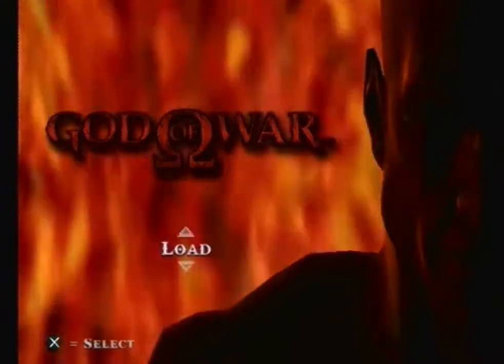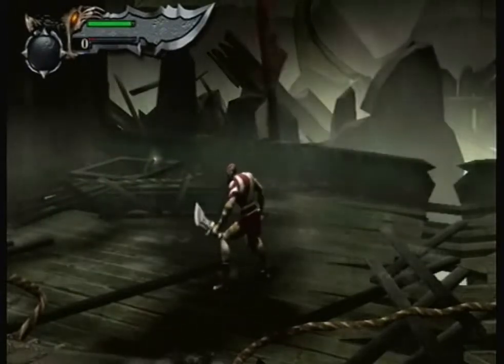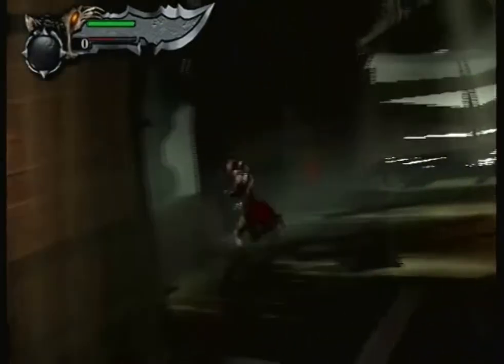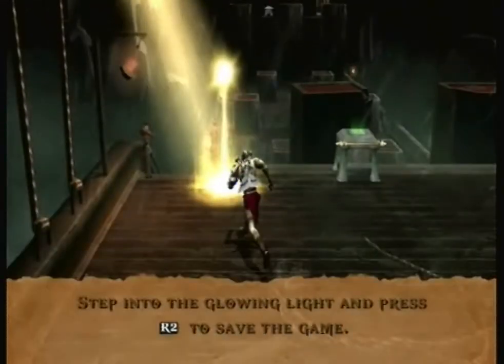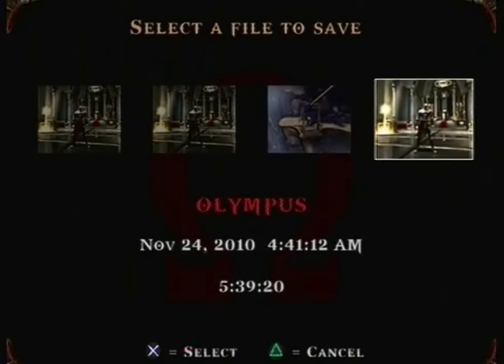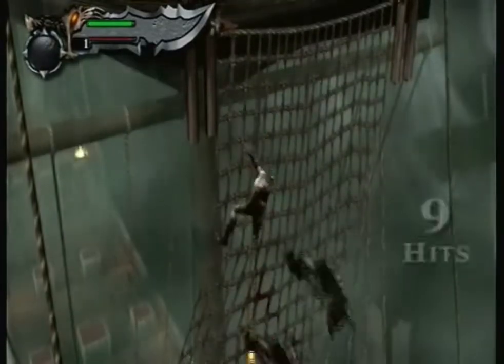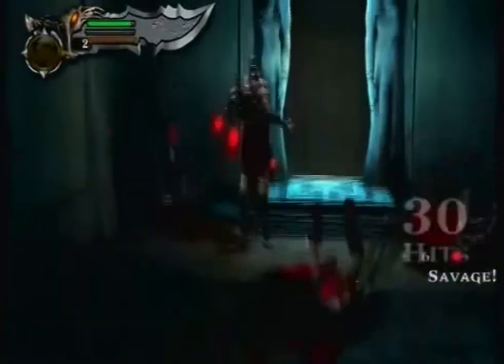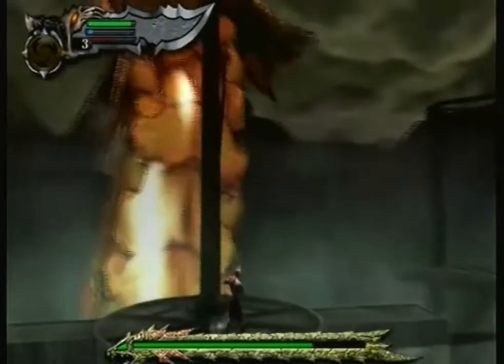Let's Play God of War -01-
Show your support by visiting the site, thanks.

The wait is finally over! It's time for me to begin my Re-Let's Play of God of War. Are you ready to get medieval on some mythological ass!?